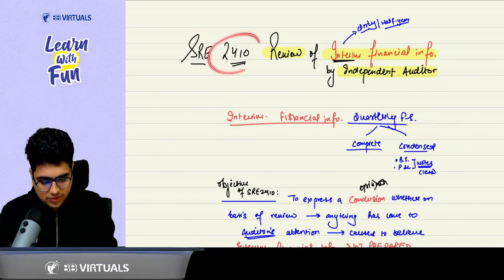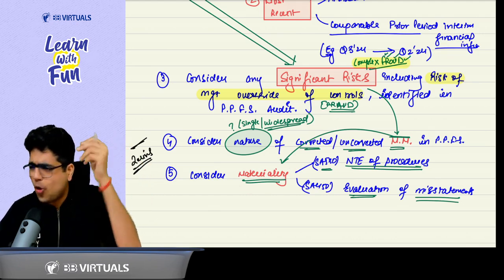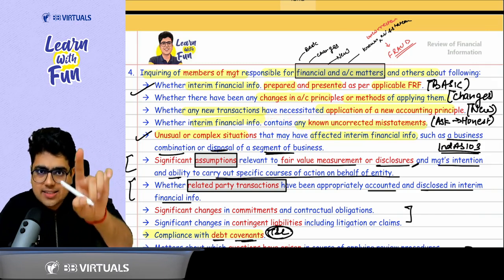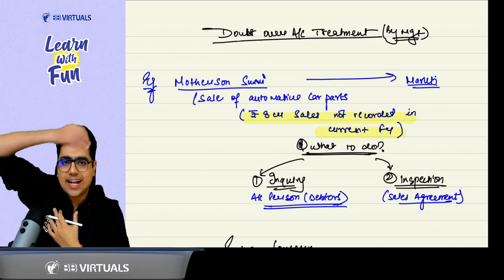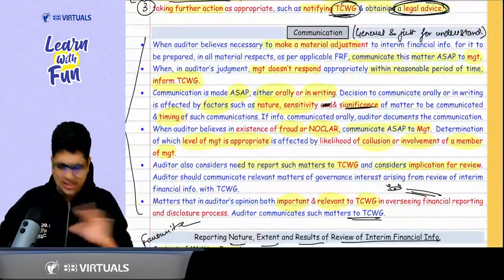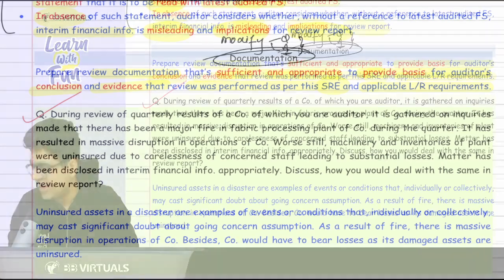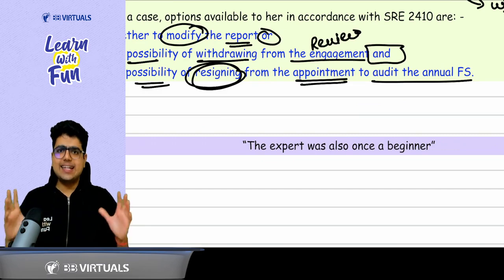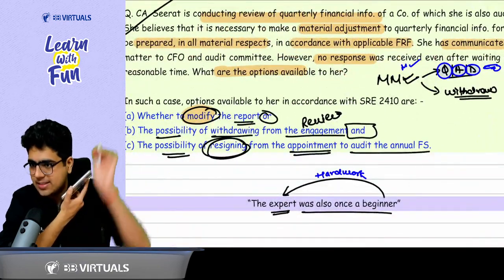SRE 2410 l CA Final Audit l CA Shubham Keswani